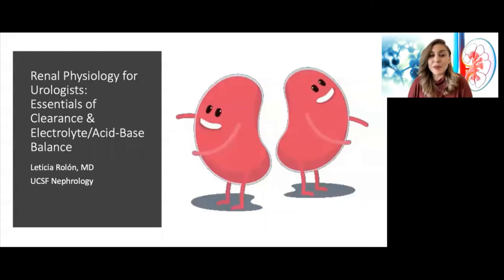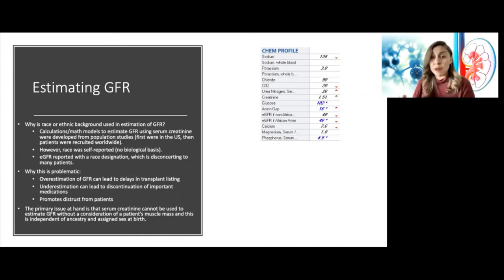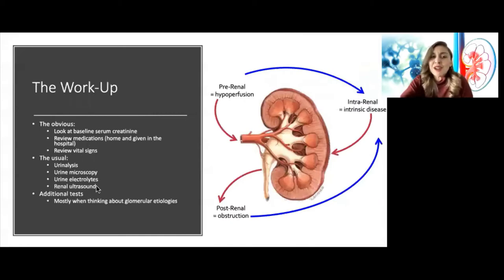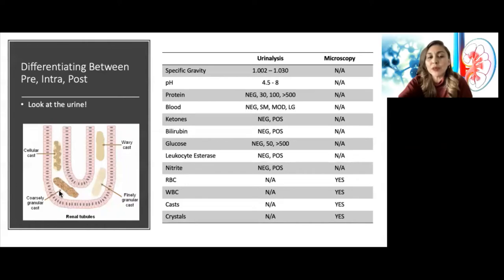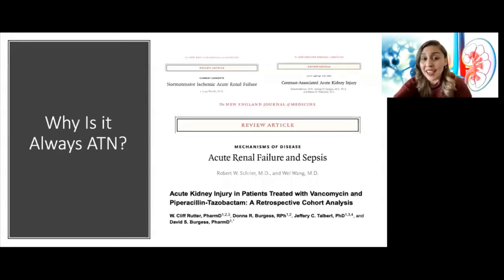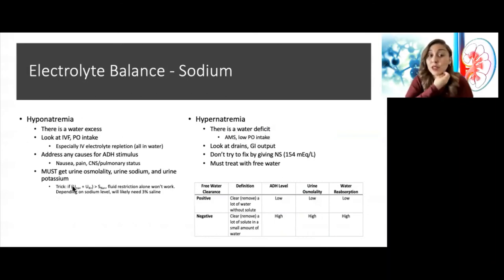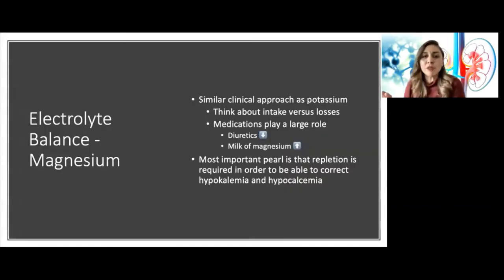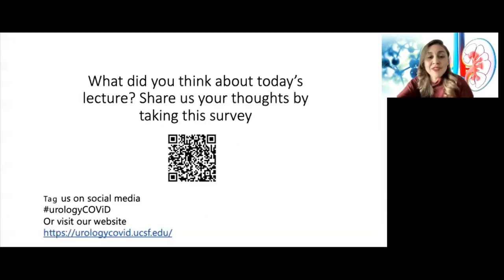3.16.2021 Urology COViD Didactics - Renal Physiology for Urologists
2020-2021 AY: Week 24 for Urology Collaborative Online Virtual Didactics (COViD)

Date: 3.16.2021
Topic: Renal Physiology for Urologists
Speaker: Leticia Rolon, MD